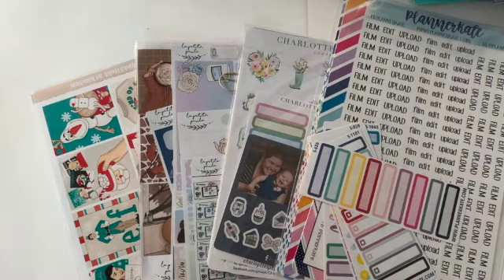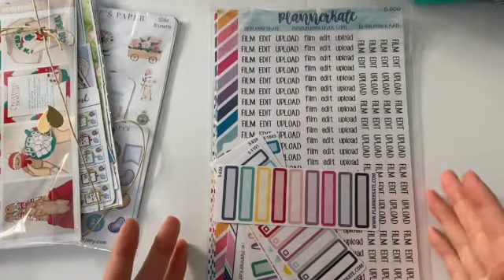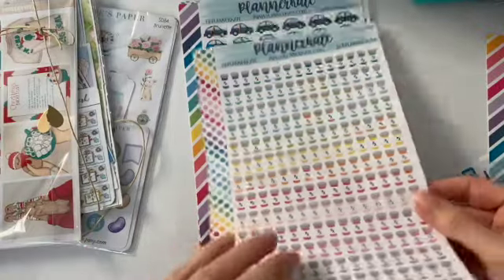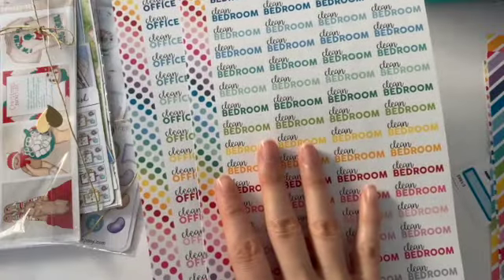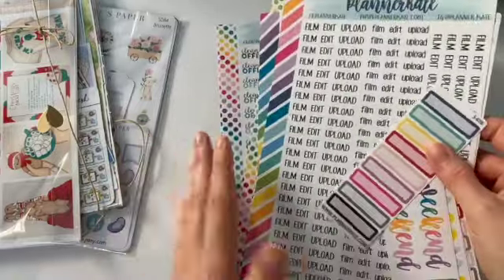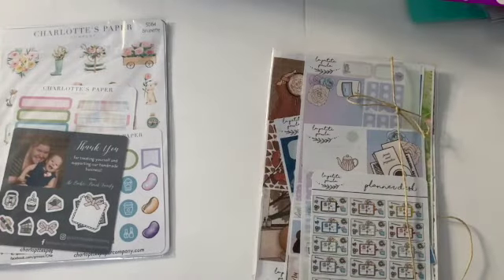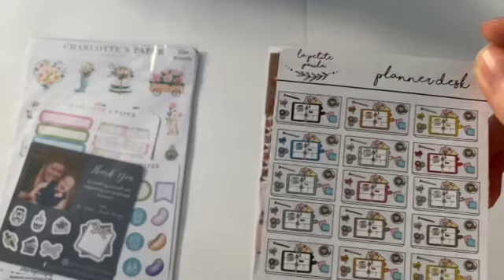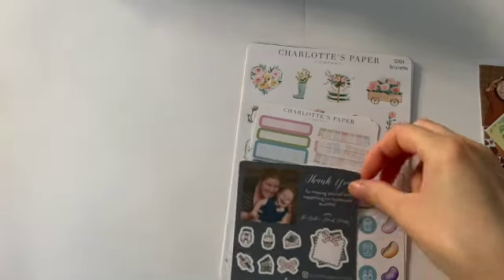Planner Sticker Haul 12: Planner Kate, Charlottes Paper Company, Magnolia Boulevard, La Petite Paula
I make planner sticker haul videos and sometimes other hauls of random things I bought on Etsy. I am new to the planner community. I hope these videos connects me with other planner lovers and sticker addicts as well as bring people joy during these crazy times.

Magnolia Boulevard
La Petite Paula